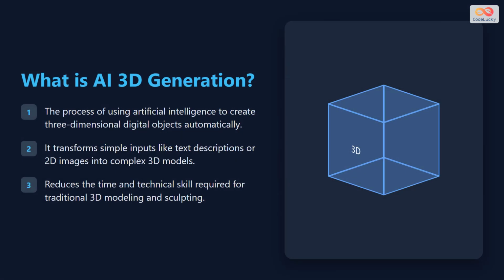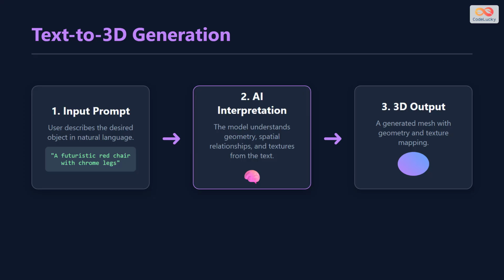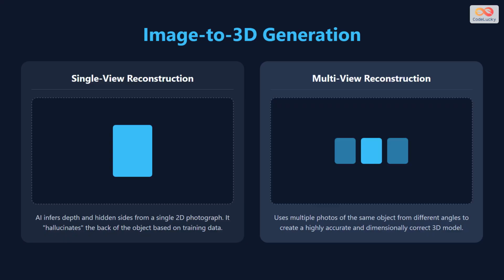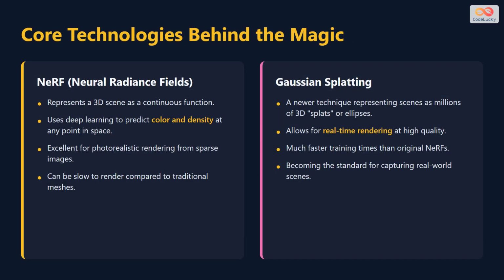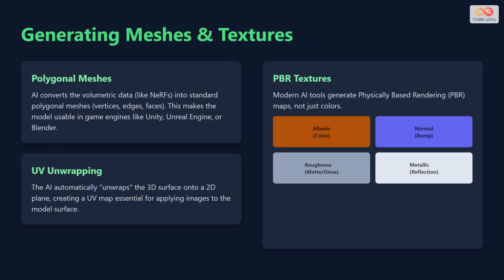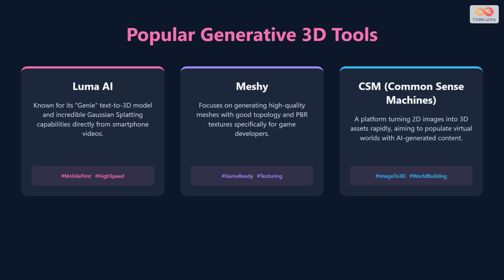How AI is Revolutionizing 3D Modeling: Text-to-Mesh & NeRFs Explained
Discover how Generative AI is transforming the world of 3D content creation! 🎨➡️🧊

In this video, we break down the magic behind generating 3D models, textures, and assets using nothing but text prompts or simple images. Whether you are a game developer, an artist, or just a tech enthusiast, understanding these tools is the next step in digital creation.

We cover:
- The basics of Text-to-3D and Image-to-3D generation
- Cutting-edge tech like NeRFs (Neural Radiance Fields) and Gaussian Splatting 🧠
- How AI generates compatible meshes and PBR textures for game engines
- Top tools you can try today like Luma AI and Meshy
- The pros and cons of using AI for 3D workflows

Save hours on modeling and start prototyping faster than ever before. 🚀

Chapters:
00:00 - 3D Model Generation
00:16 - What is AI 3D Generation?
00:42 - Text-to-3D Process
01:04 - Image-to-3D Process
01:26 - Core Technologies
01:50 - Meshes and Textures
02:13 - Popular Tools
02:35 - Advantages
02:57 - Limitations
03:19 - Future Outlook
03:39 - Outro